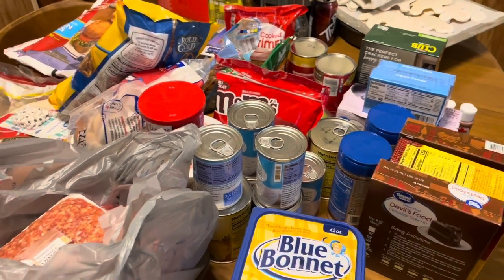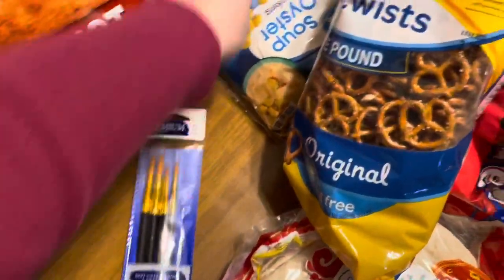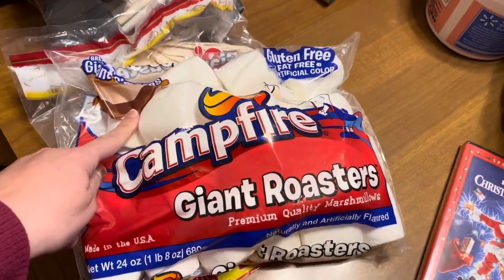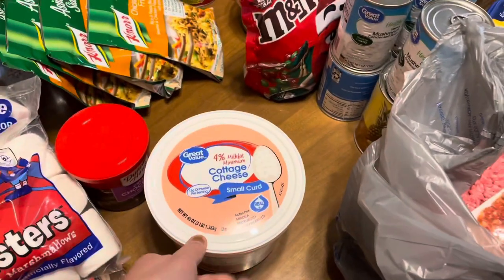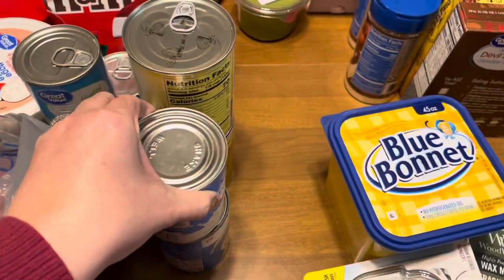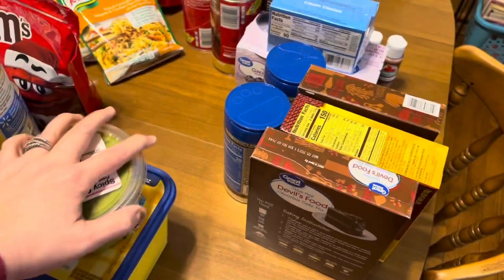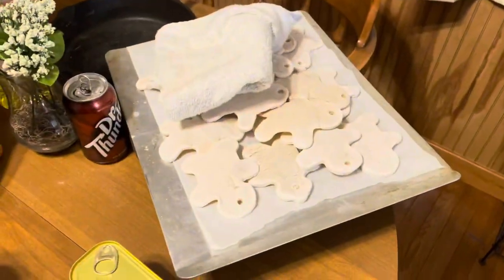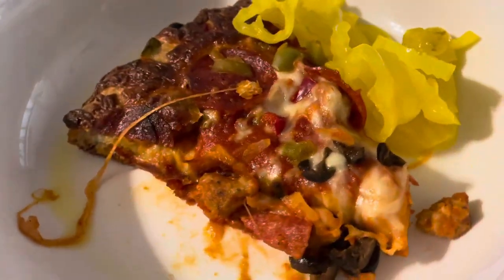Vlogmas Walmart Trip + Pizza+ Movie+ Candy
Shopping trip early in the morning. And then finally home to put it all away. Of course I share it all with you first.
About me↙️
My name is Heidi. I’m a mom of three grown sons Luke (25) Jon (24) Dilion (22).  Newly married to my husband Ron. Who is a DJ/gospel singer. We live in beautiful West Virginia. We are both disabled. Ron is blind since birth. I’m legally blind & partially deaf.  I’ve been sharing my life on YouTube since 2012.  Everything from homemaking, organizing, cleaning, recipes, and more.
- [ ] Find Me  At..
- [ ] Facebook (kiddos Koral With Heidi Kinser)